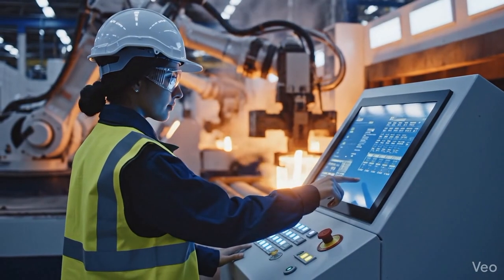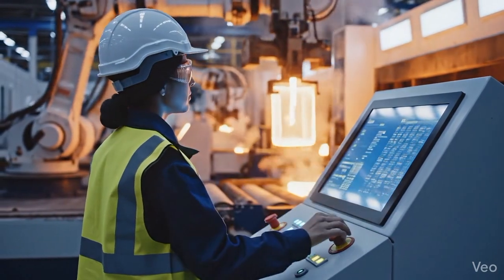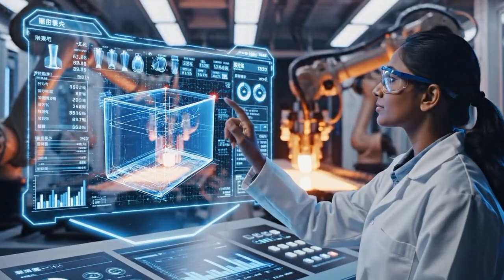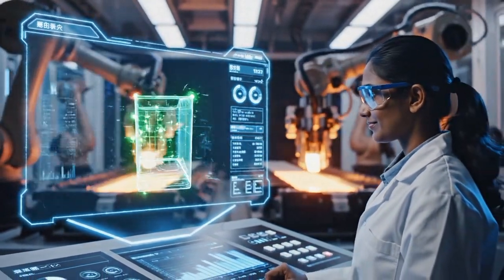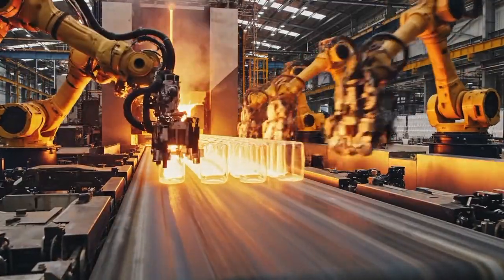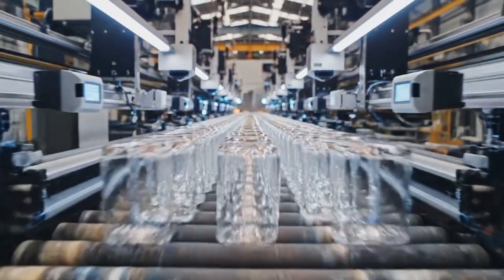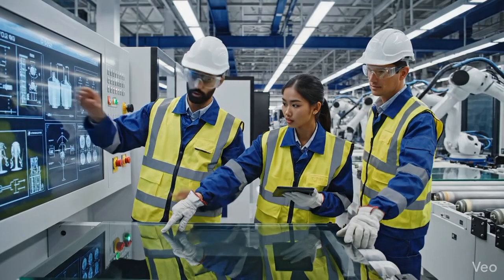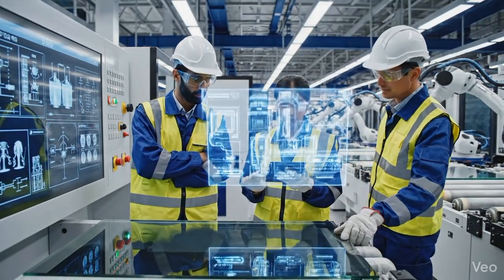Incredible Glass Production Process | From Sand to Transparent Glass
Discover the incredible journey from sand to glass in this full modern manufacturing process.

In this video, we explore how simple silica sand is transformed into clear, strong, and beautiful glass using advanced technology. From raw material preparation,

high-temperature melting, float glass forming, cutting, polishing, and final inspection—every step in the modern glass production process is designed for precision and quality.

Glass is everywhere around us—from buildings and cars to smartphones and homes. Watch until the end to see how this essential material is made in modern factories.